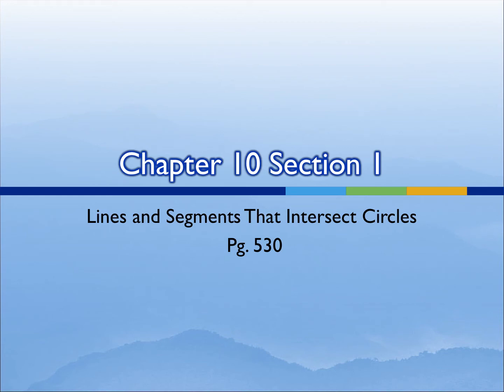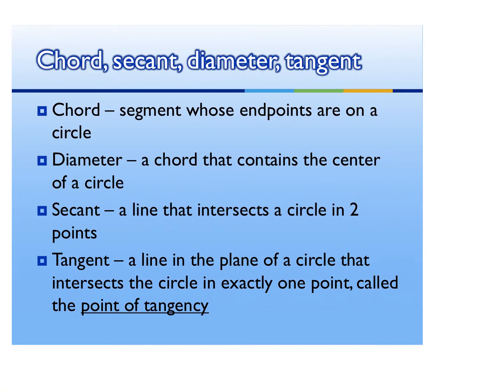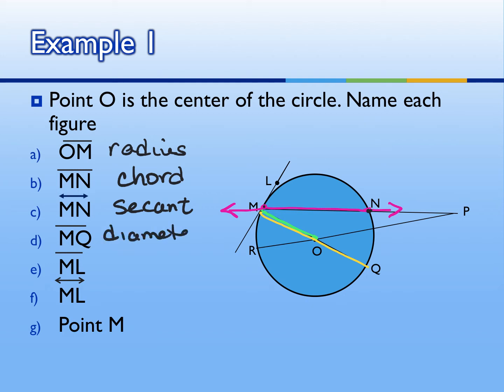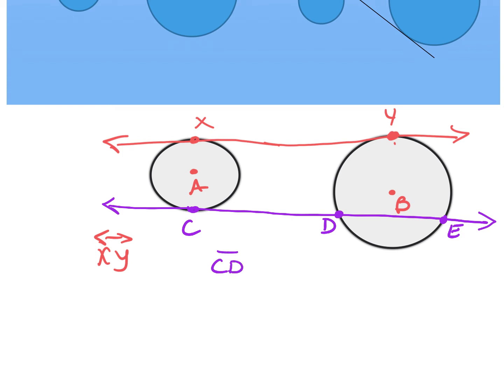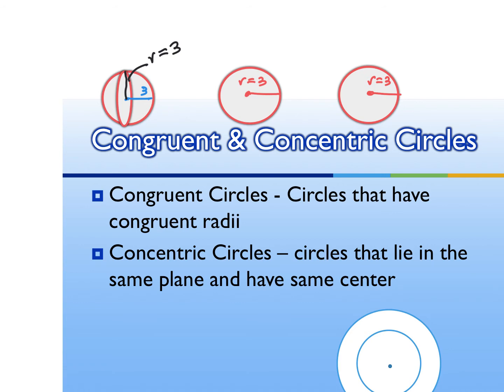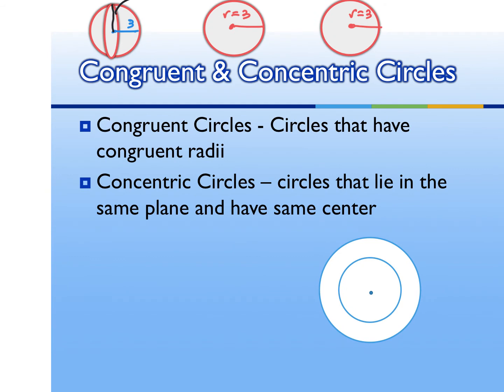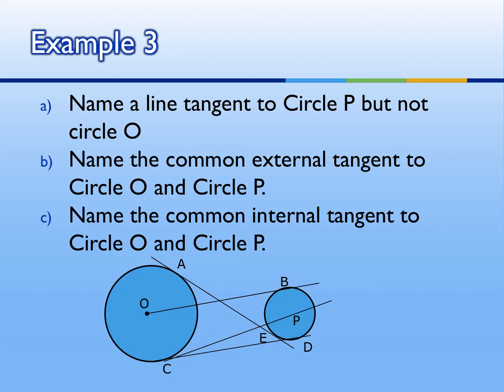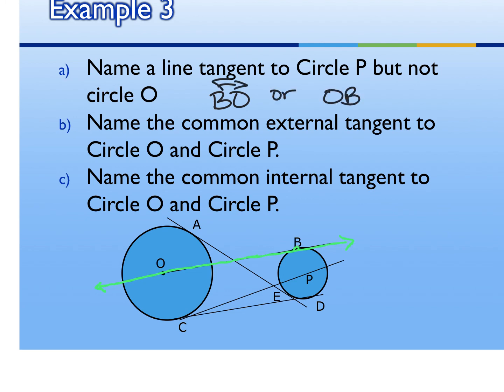2.22.22 Chapter 10.1 Lines and Segments That Intersect Circles.mp4